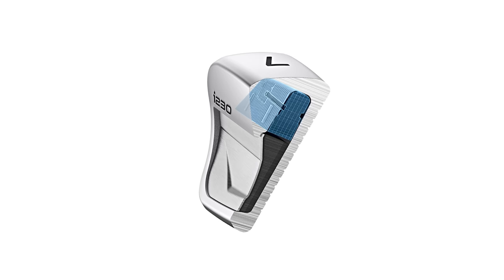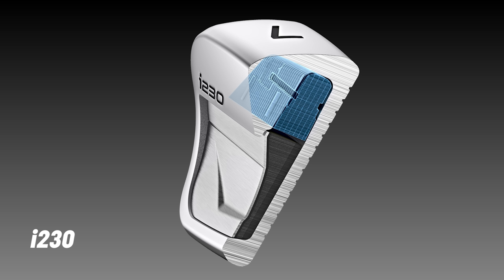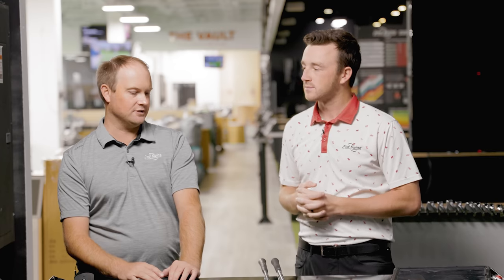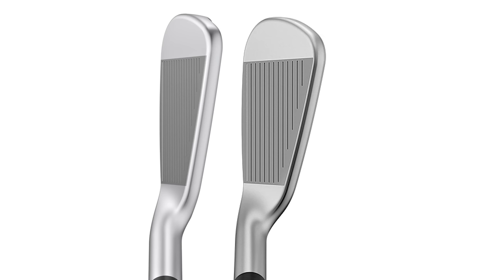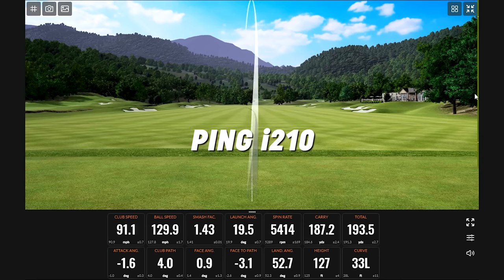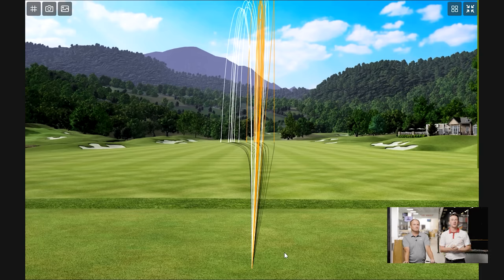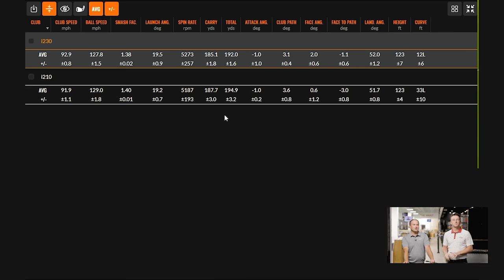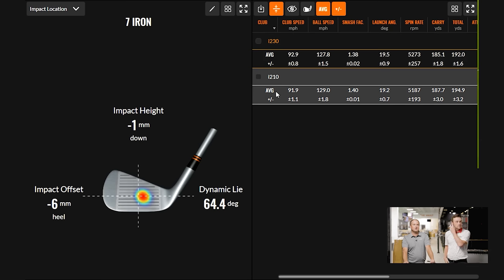PING Irons Comparison | PING i230 vs PING i210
This PING irons comparison features a head-to-head test between the brand new PING i230 irons and the irons they're replacing, the PING i210 irons. Each of these irons is designed for better golfers, with a smaller clubhead profile and an emphasis on control rather than forgiveness. But how much better are the PING i230 irons compared to the PING i210 irons?

In this video, 2nd Swing's Drew Mahowald and Thomas Campbell conduct a PING irons test with the PING i230 irons and the PING i210 irons to see what advancements PING has added into its newest players cavity iron. If you are a PING irons fan, this video is for you!